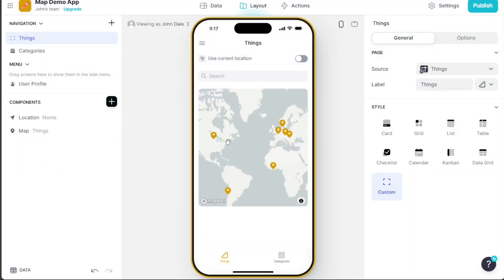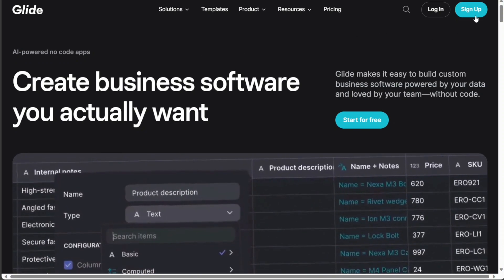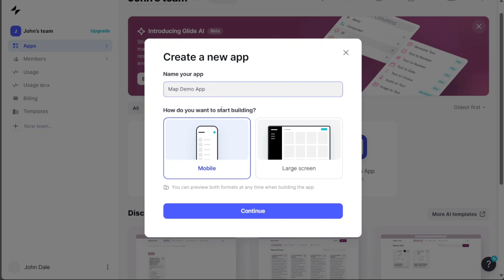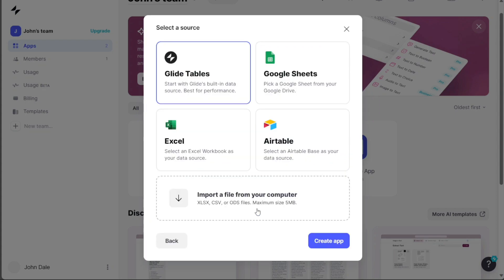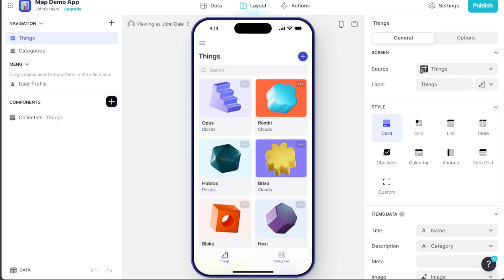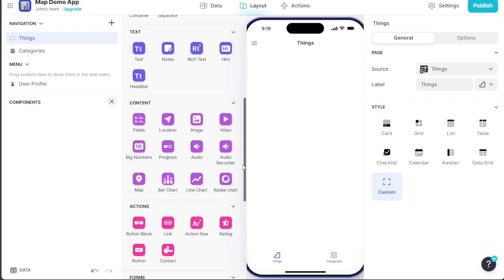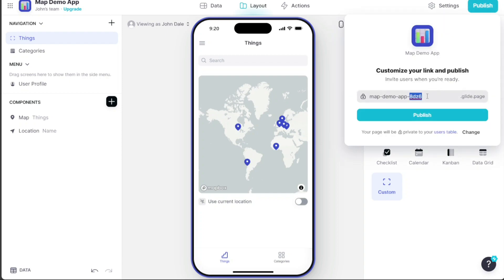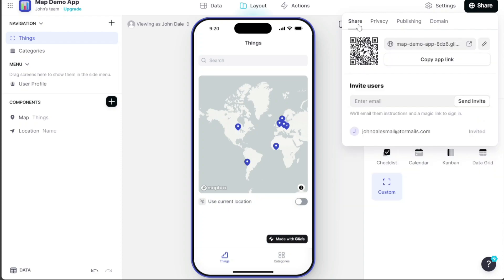How to build a map app Without Coding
This is my video on How to build a map app Without Coding. I cover the most basic functions.